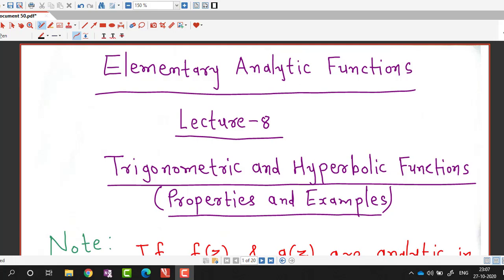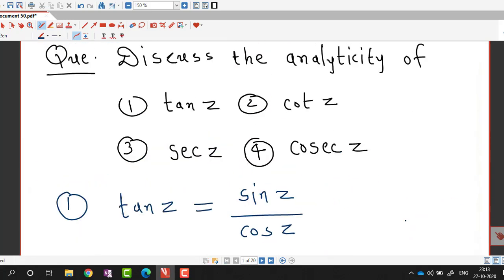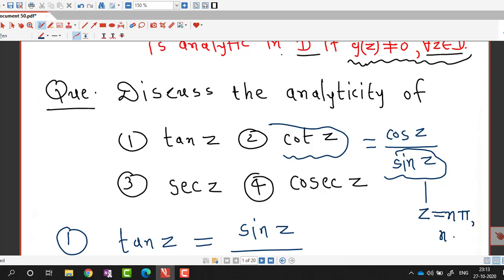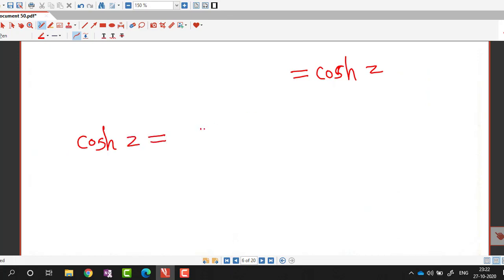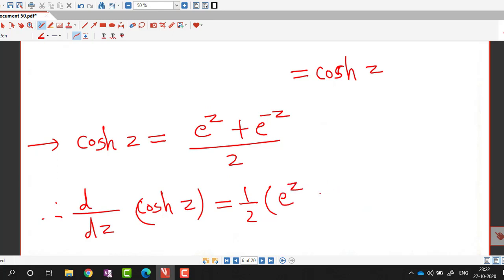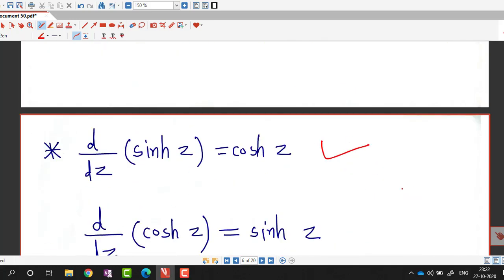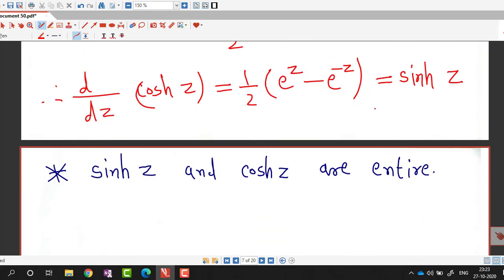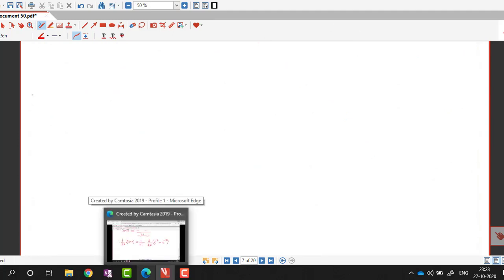Lec08/Elementary Analytic Functions/Trigonometric and Hyperbolic Functions/Properties and Examples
In this lecture properties of complex trigonometric and hyperbolic functions are discussed with examples.